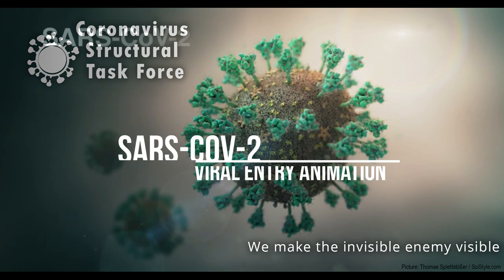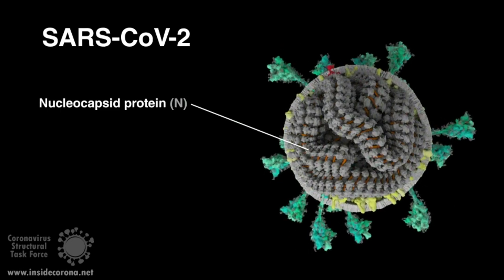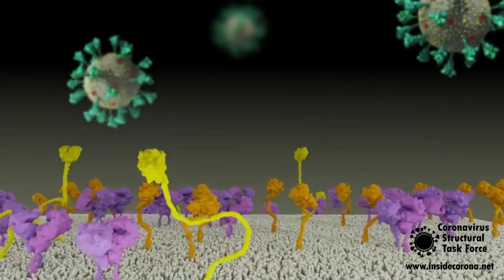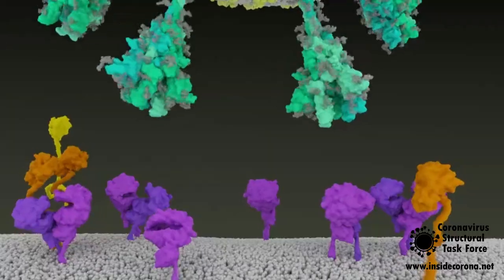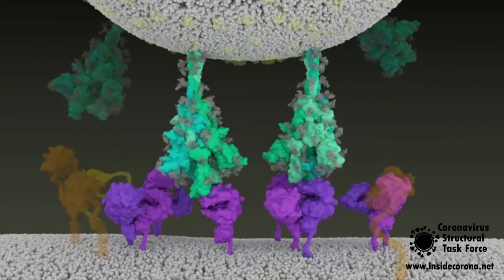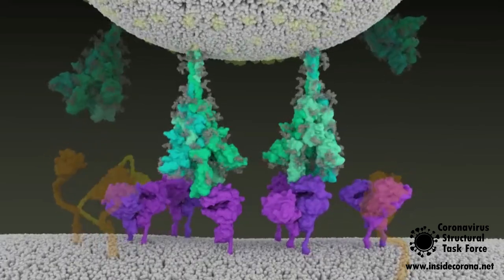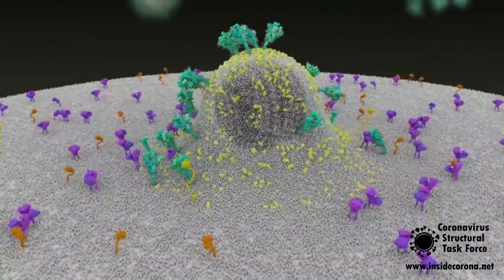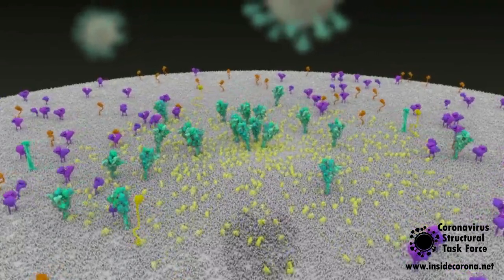Animation of SARS-CoV-2 entry into human host-cell.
How does the Coronavirus enter a human cell to insert the viral-RNA into the host? Which mechanism makes this possible? This animation bei Janet Iwasa in cooperation with the Coronavirus structural taskforce gives an insight to this interesting yet complex topic.

Give scientific feedback and help us to improve the accuracy of the animation: